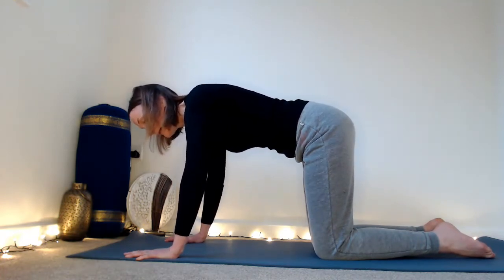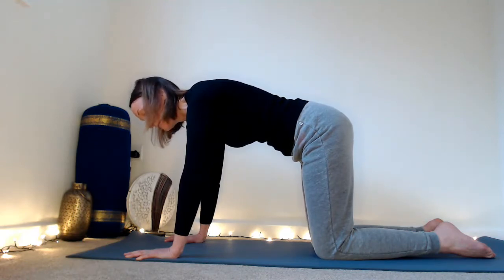Tips for Downward Dog wrists - how not to dump down into your wrists - wrist stretch/wrist strength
Do you find that your wrists hurt or don't quite support you when you practice yoga?  Here are a few tips to help you ground down through the hands to take a little weight out of the wrists...